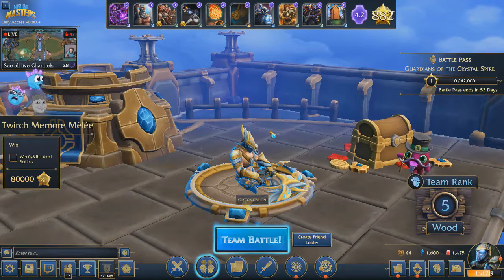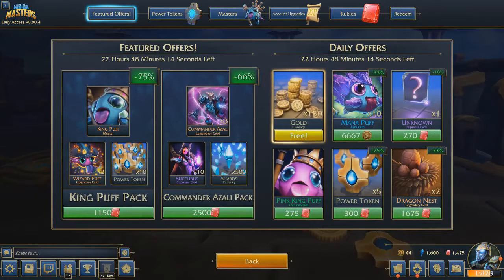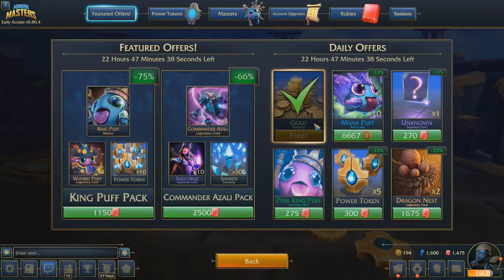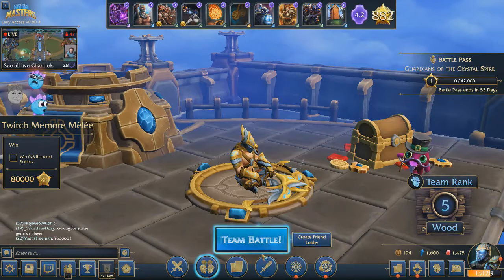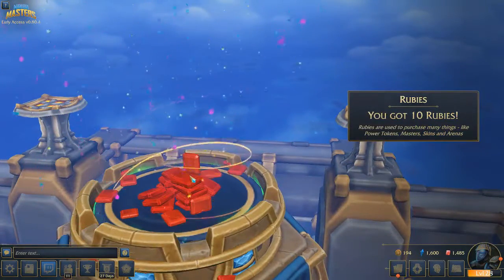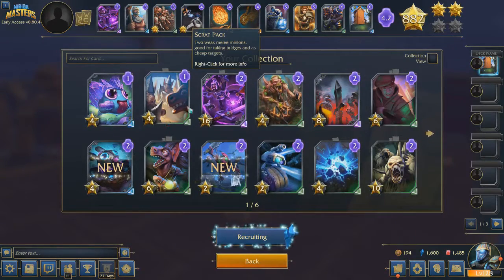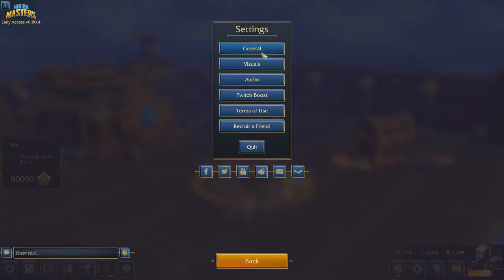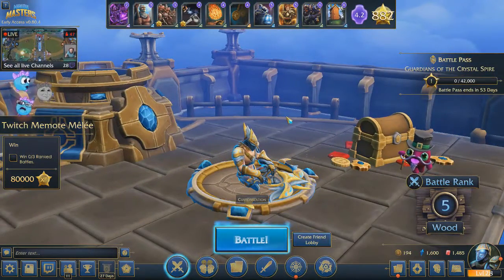Minion Masters - Get Your Daily Free Items!!!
Log in everyday to get you free daily items. Enjoy :)

Get ready for an epic Duel!
Collect an army of Mighty Minions & Sparkling Spells, then go head to head with other players in this fast paced minion brawler.

Choose one of the legendary Minion Masters, each with their own unique powers that unlock and evolve as you level up during a duel.

Capture the Bridges to gain a strategic advantage and speed up your leveling.

Think fast, but also ahead, because Minions run at your opponent automatically - No micromanagement needed!

Unlock or craft new Minions and Spells to create your own unique strategy from thousands of possibilities.